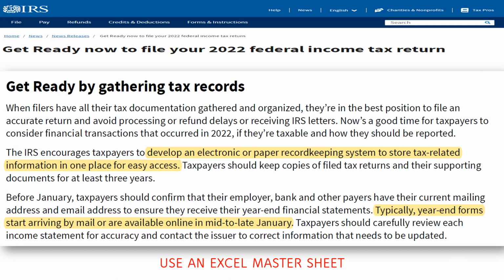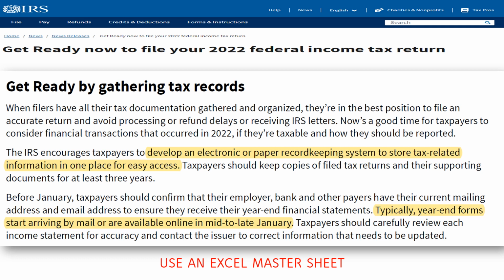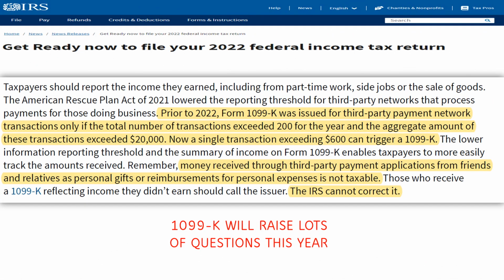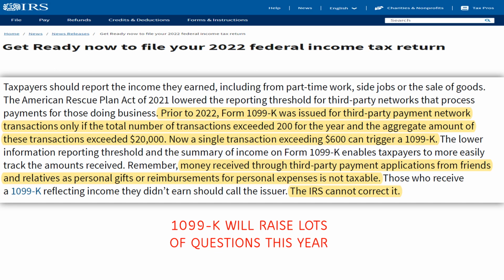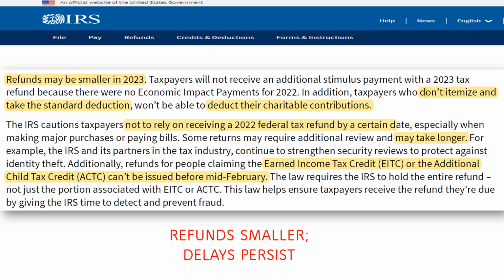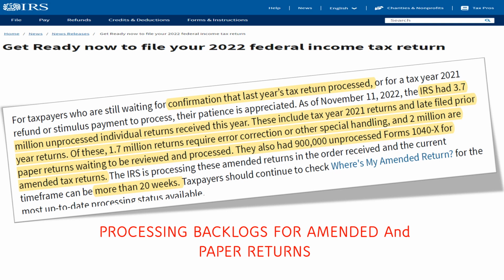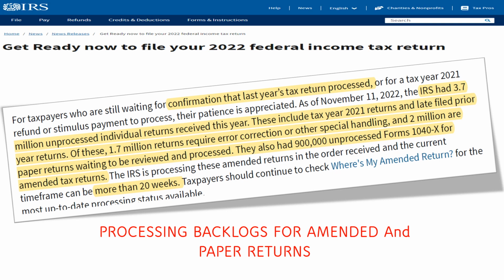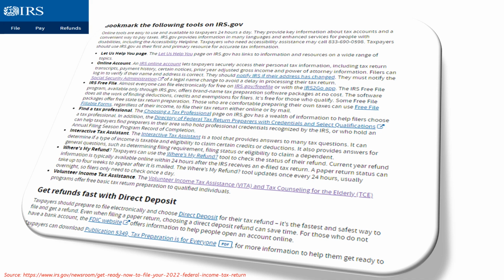Getting Ready For the 2022-2023 Tax Season With Official IRS Tips and Guidance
Per the IRS Newsletter, key tips and guidance to get ready for the upcoming tax season. Plus statistics on the IRS processing backlogs.

The information in this video is for discussion, entertainment and informational purposes only. It should not be construed as offiical, factual or advisory and do your own research before making any decisions using the information provided in this video or via included links.